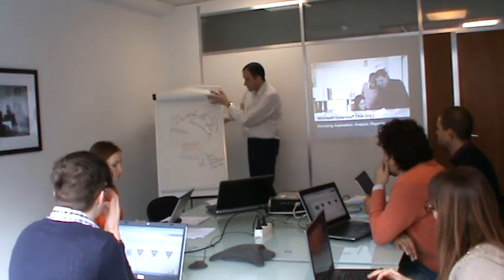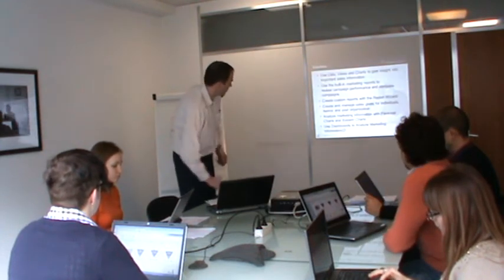Microsoft Dynamics CRM 2011 training session: Marketing Reports and Charts